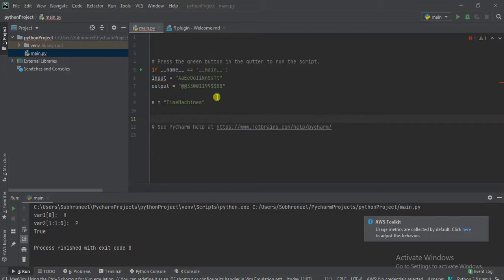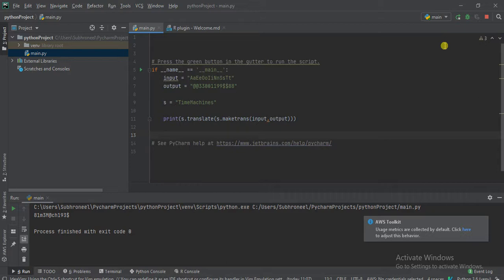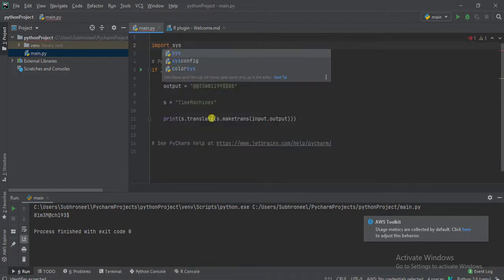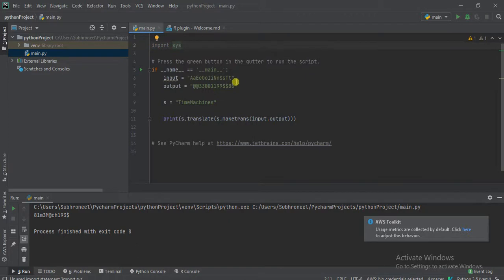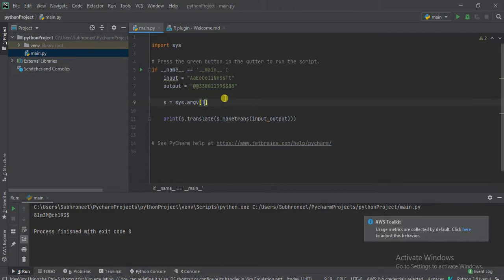Transforming String To Special Characters Part -1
Hello friends. Today I am resetting password of one of my account and got irritated with this password rules, so  I came up with an idea about transforming normal password character into special characters and also create some password rules. This is my first part of the tutorial.   Please follow my video to watch the second part.